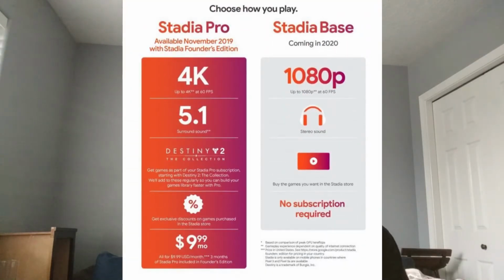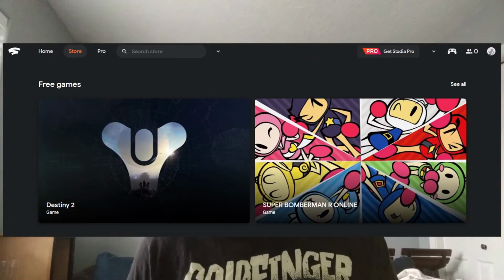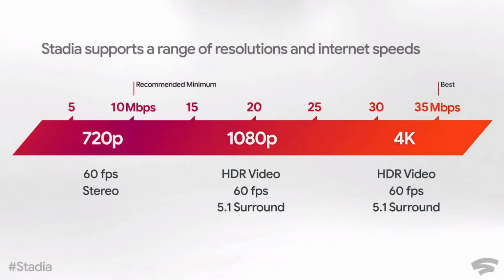Google Stadia - should you try it out in 2021 ?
Current Sub goal: 650% 1.3K/200
 Newest Sub: RandomS123

Google Stadia has proven itself as a gaming platform given how well it played the messy launch of Cyberpunk.  After playing on this platform for awhile I am a firm believer that streaming games will be a major thing in the near future.  With all the new consoles out of stock now is the perfect time to try out Google Stadia and see if works for you while you wait on your console or even PC component to get restocked. Because there is a free tier you have nothing to lose when you give it try.  If you happen to still be reading this then STOP and go try out that Stadia.